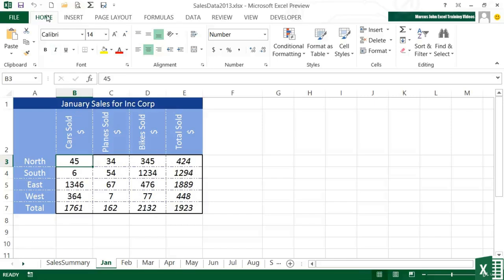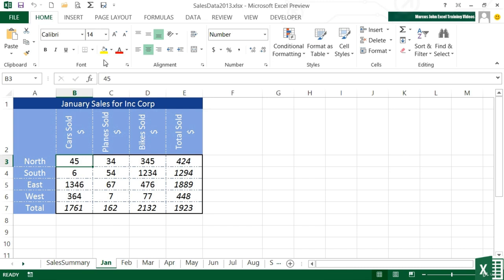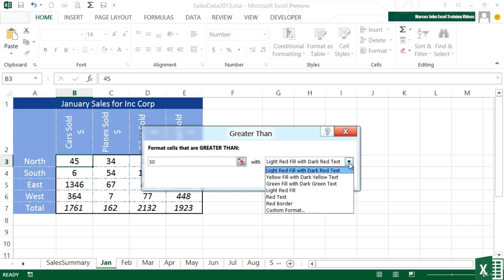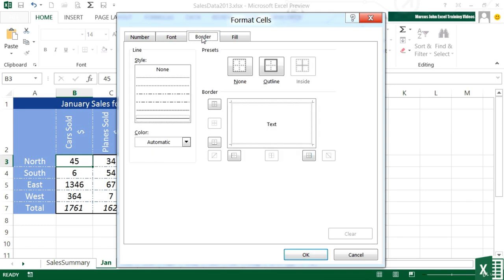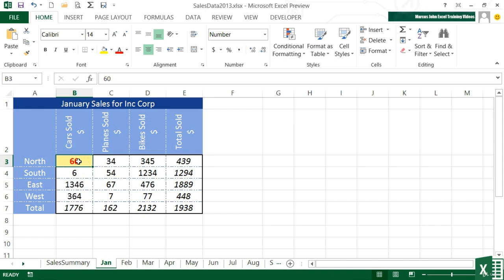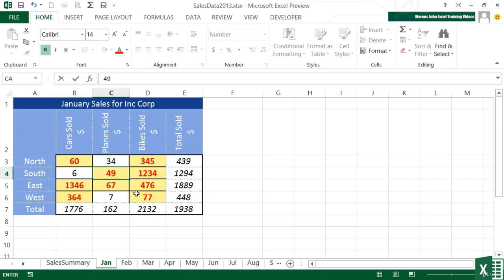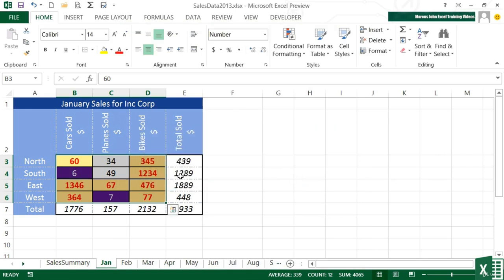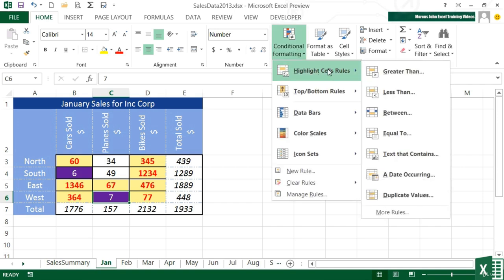How to Alter Cell Appearance Based on the Cell Value in Excel | Excel Tips & Tricks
This video covers:
Learn how to change cell appearance automatically based on the cell value in Excel.
This video shows how to use Conditional Formatting to apply colors, icons, data bars, and formatting rules that update instantly when values change.
A powerful feature for highlighting trends, errors, targets, and important data points.

🎓 What You Will Learn in This Video:
✔ Step-by-step explanation